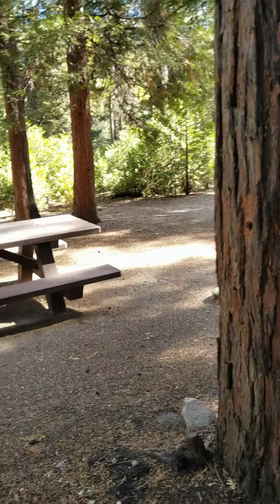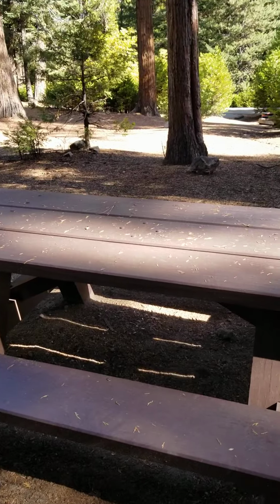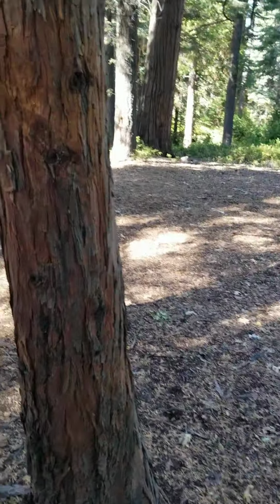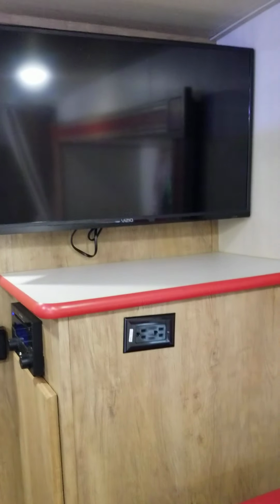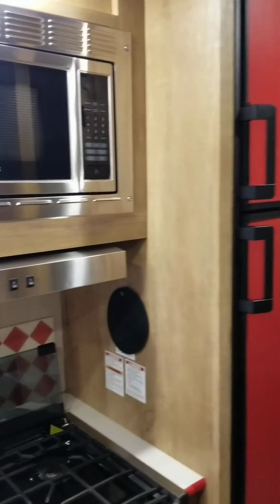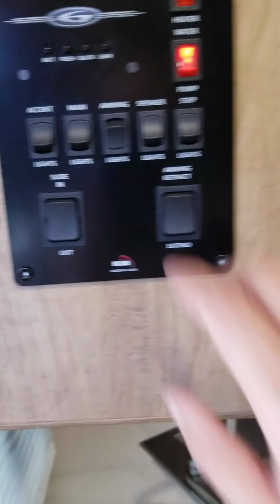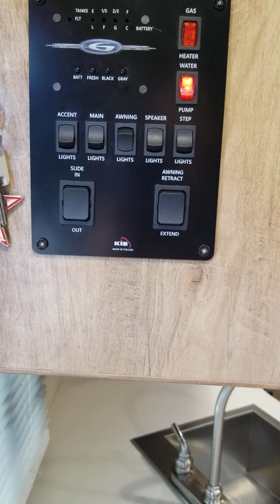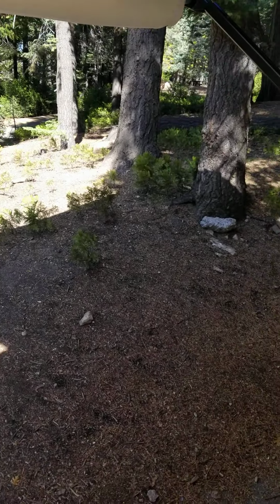Dogwood Campground RV rental delivery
RV delivery to Dogwood Campground, CA. and a quick review on Betty the vintage trailer.

follow us at @adventurervca